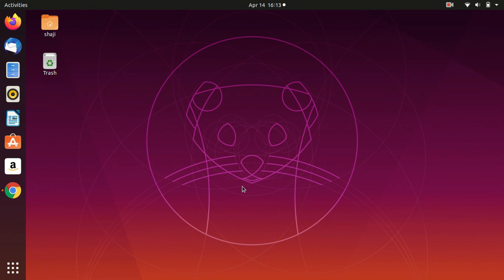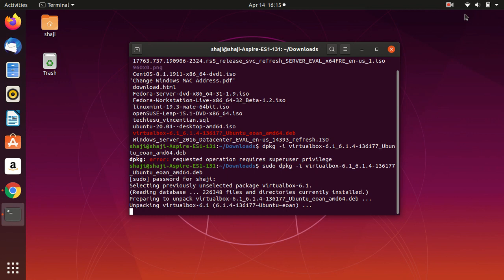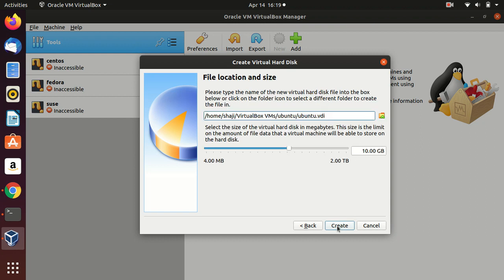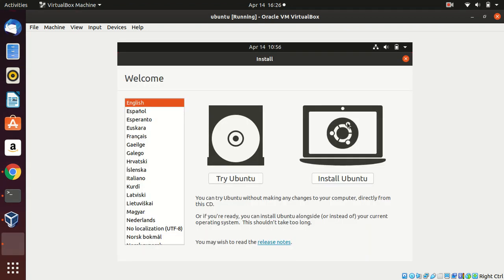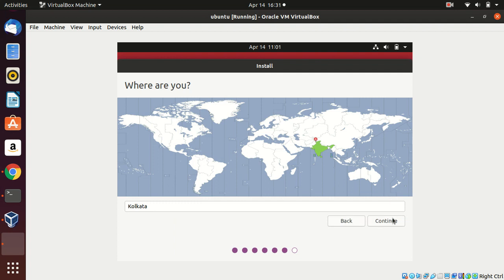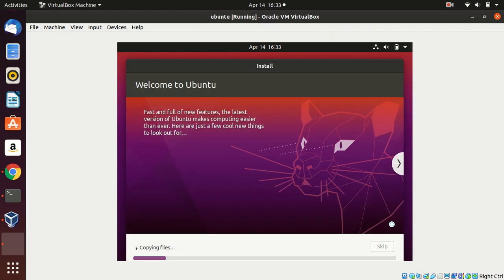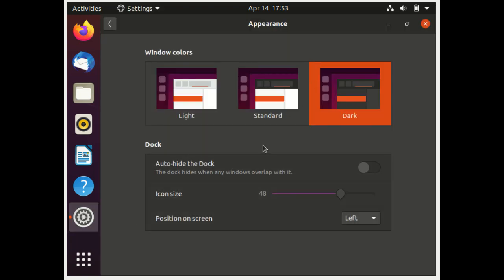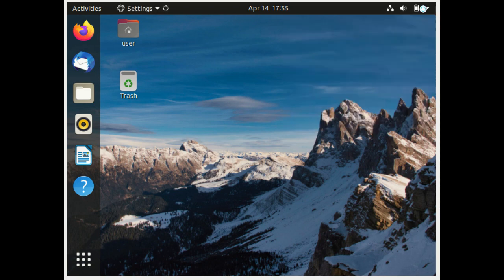Installing Ubuntu 20.04 on Oracle VirtualBox 2020 | [Step by Step Beginner's Guide]